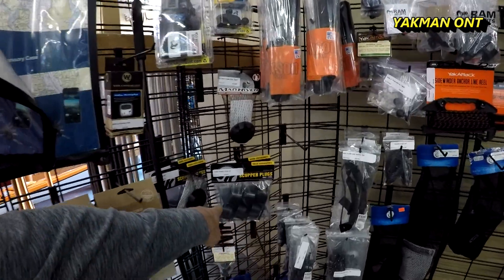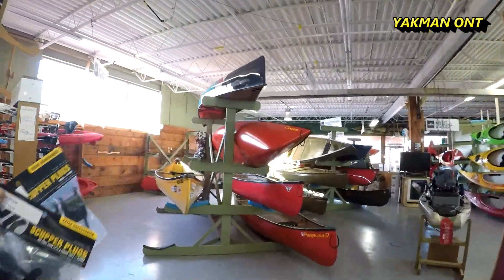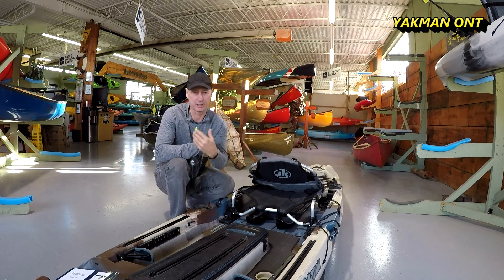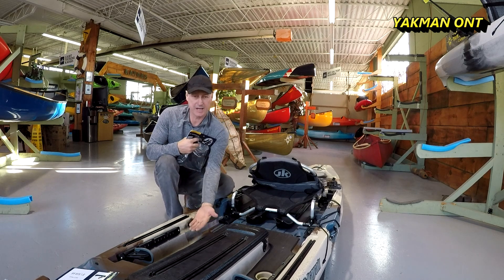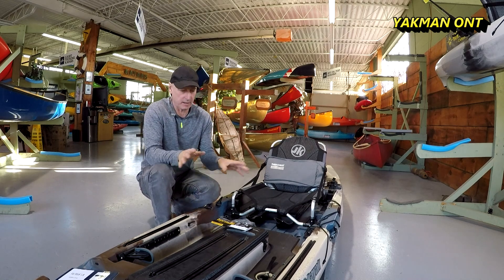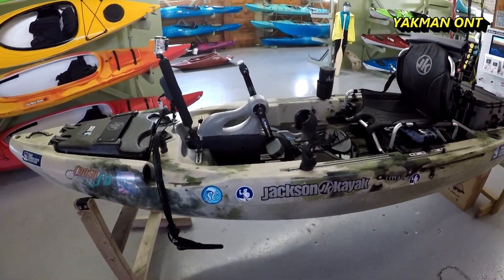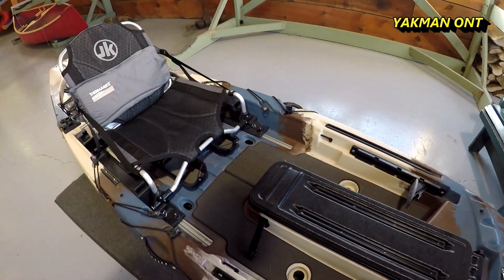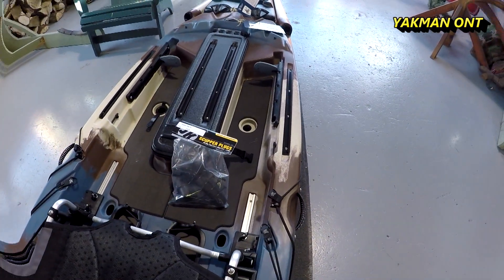Fishing Kayak Scupper plugs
A quick talk about Scupper plugs for a fishing kayak , Do you use Scupper plugs ?